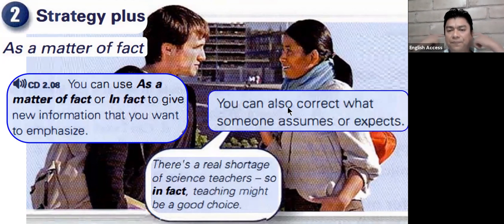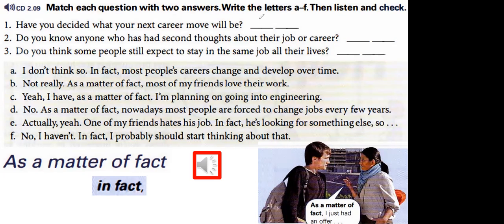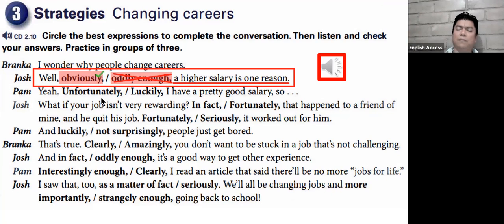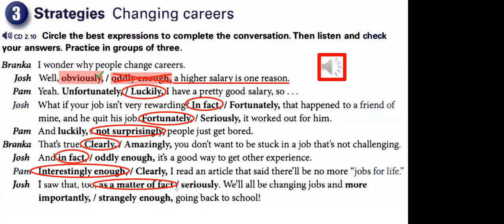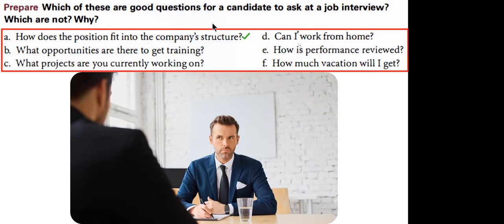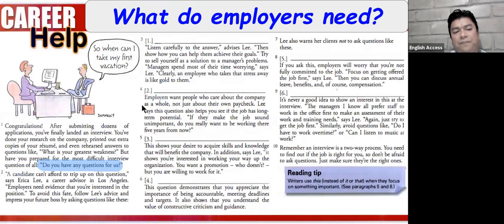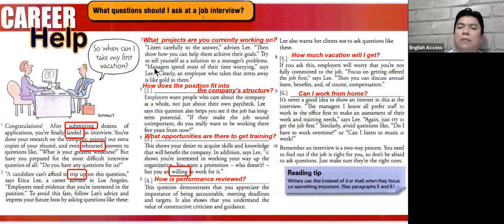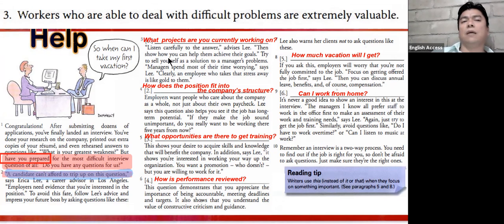VIEWPOINT 1 - B2 - MAY 4, 2021 - TEACHER JESUS